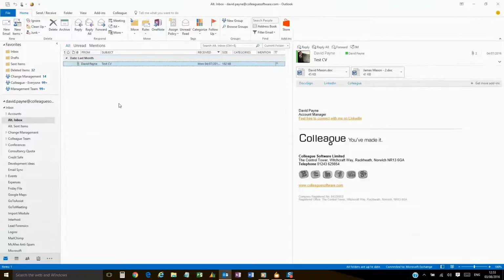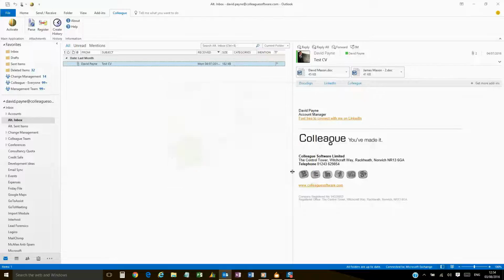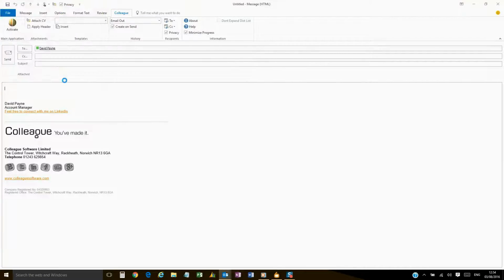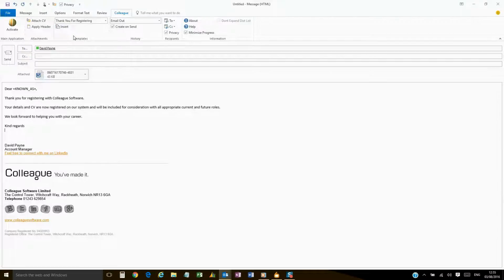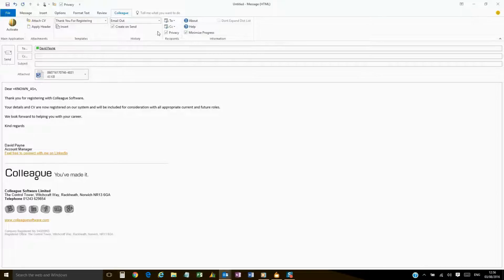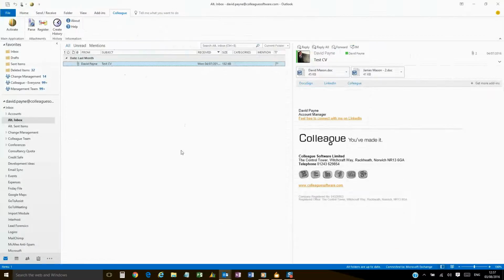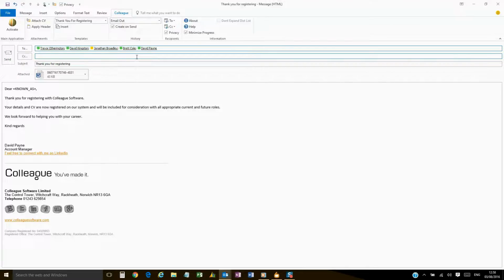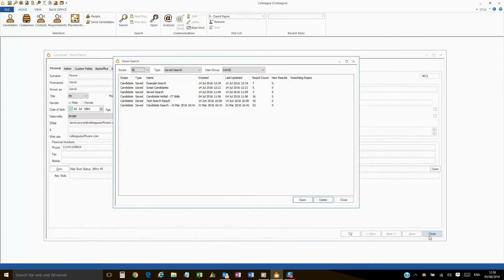Using the Microsoft Outlook Integration - Basic User Training for Colleague 6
Training course created by Mike Huntley, Independent Consultant at Meridian Technology and Training Services and former Group IT Director at Networkers International – Contact Mike on +44 or email for bespoke classroom training.

Videos created by David Payne, Implementations Manager at Colleague Software.

Audio by Owen Evans, Customer Support at Colleague Software.